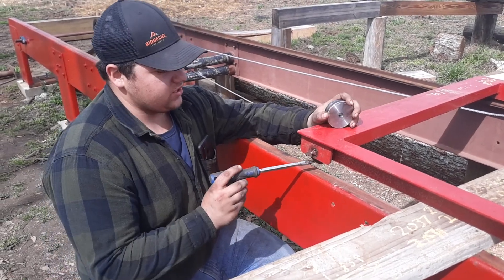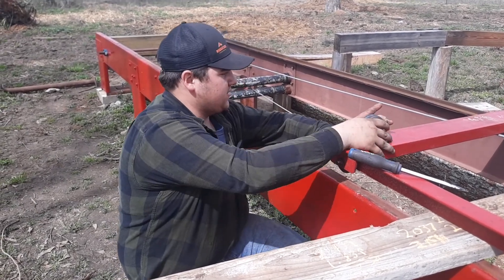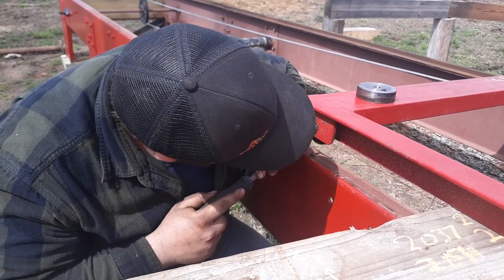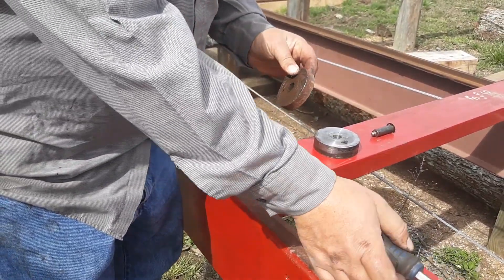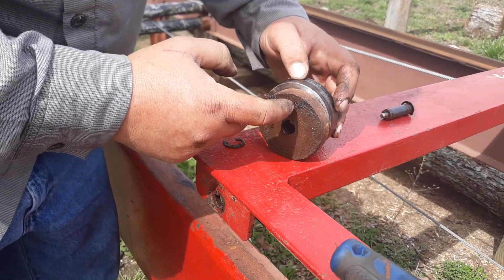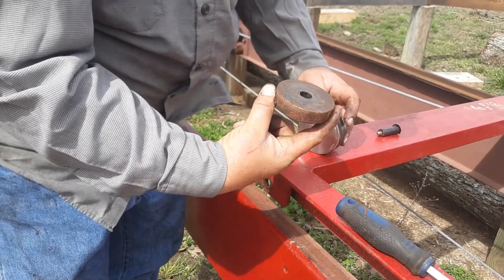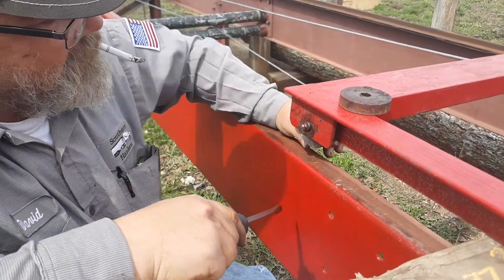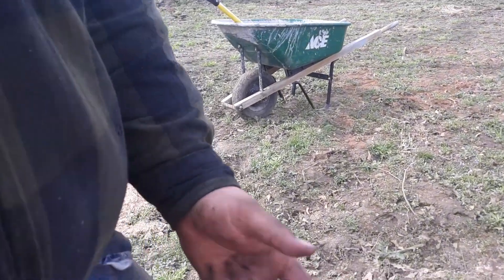Wheel exchange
Replacing the carriage wheels. Robert got a "small" injury too.